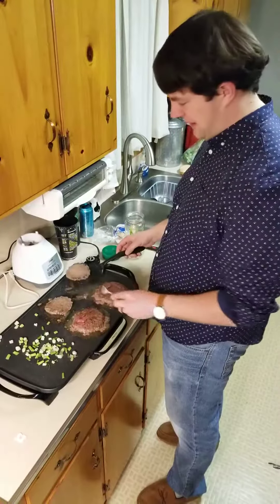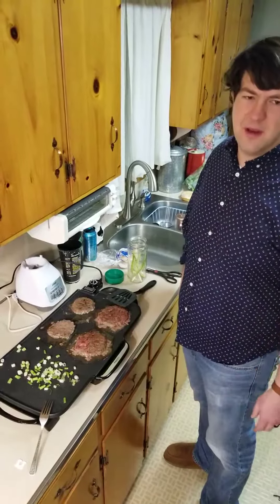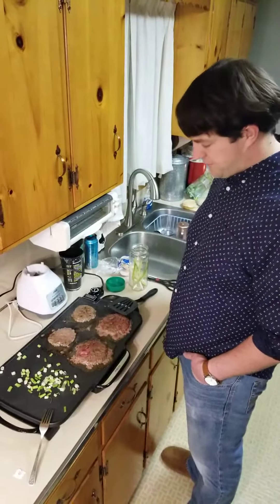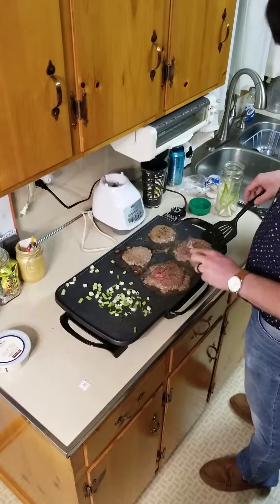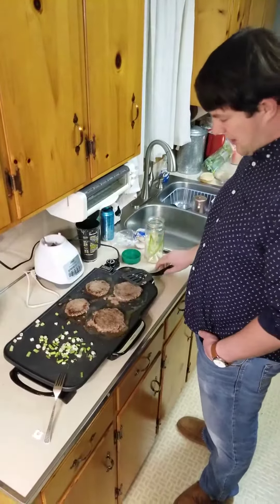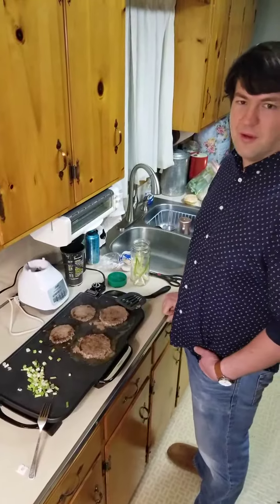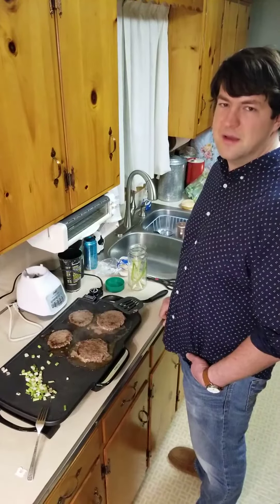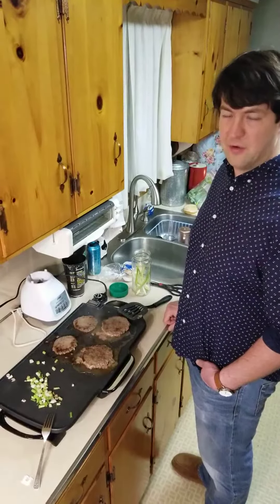Presto Electric Griddle 07061C Review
Review of my Presto Electric Griddle Model 07061C with removable handles.

Watch as I discuss why I wanted this electric griddle, what I like about it, what I dislike, what I cook with it, and if I would buy it again.